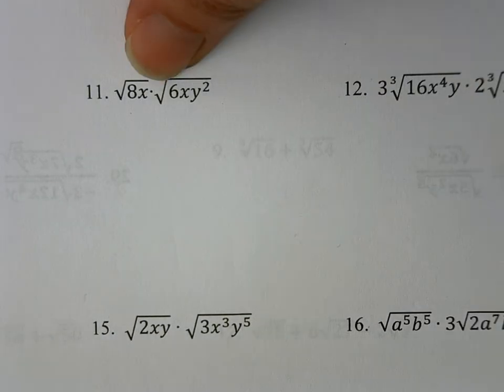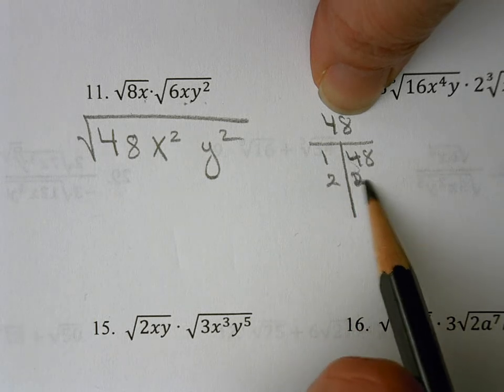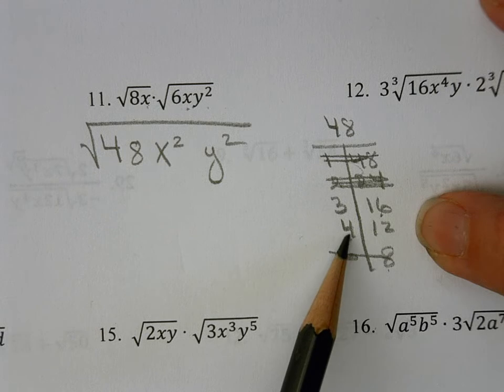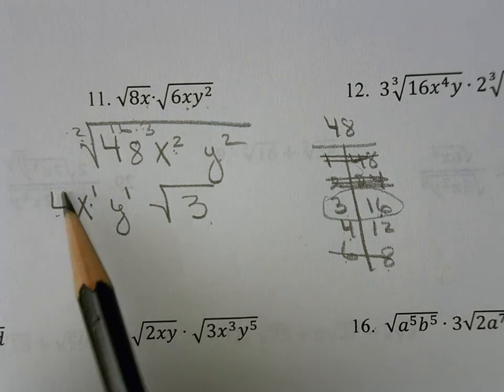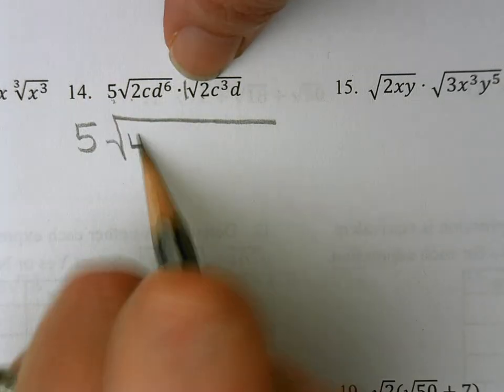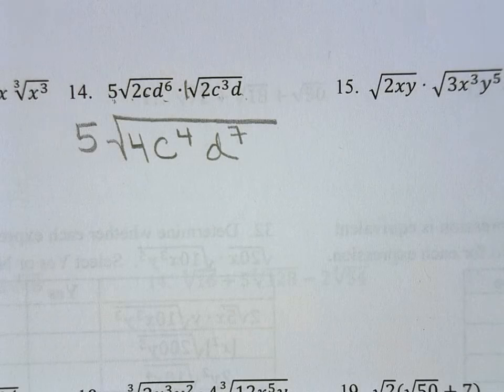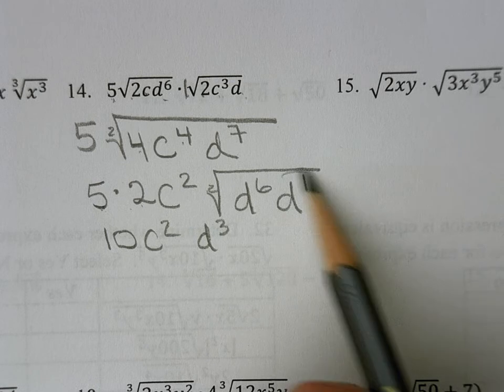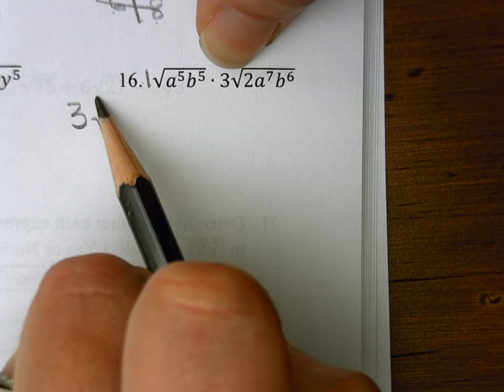Math 3 Unit 5 Worksheet 2